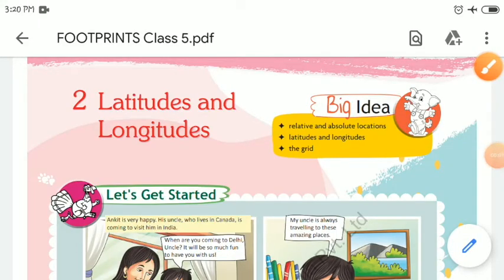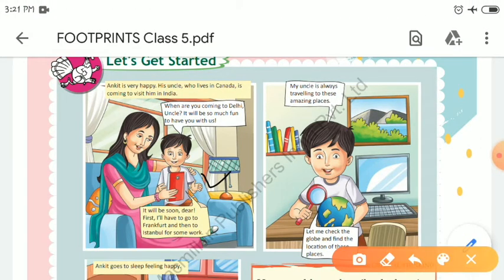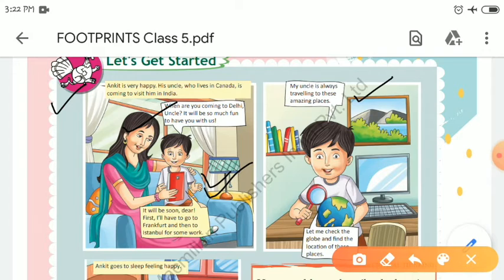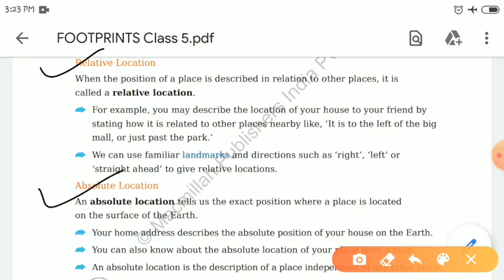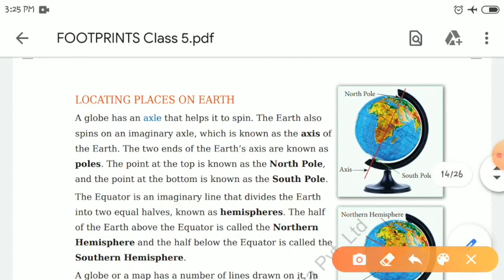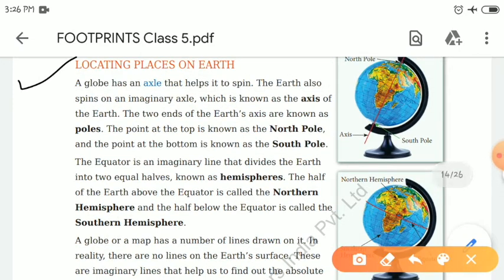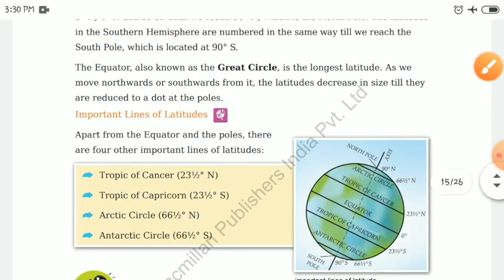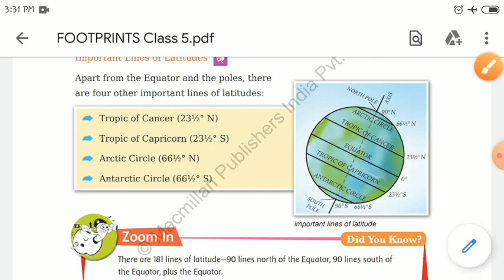FOOTPRINTS (S.ST) | CLASS - 5 | CHAPTER - 2 | PART -1